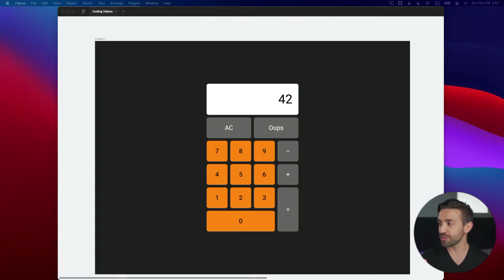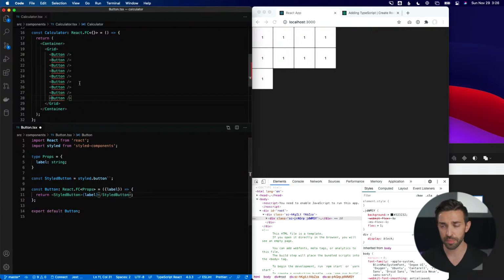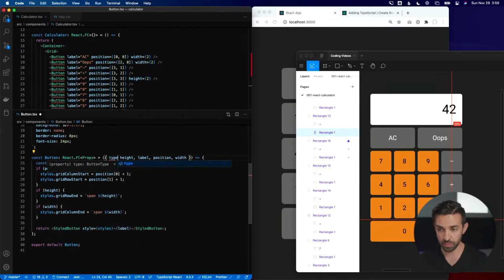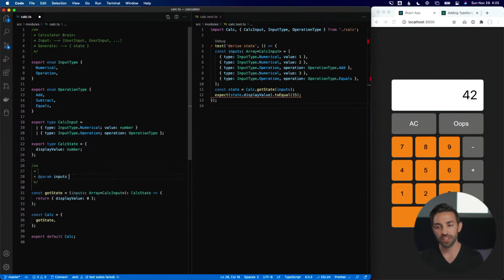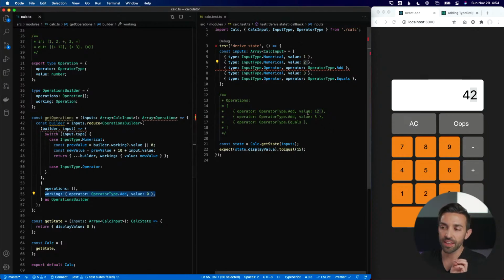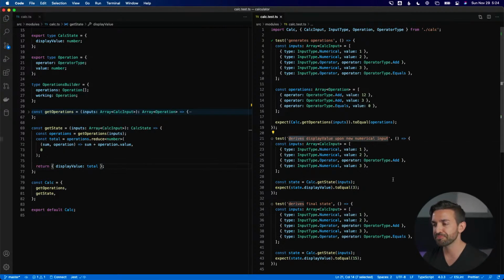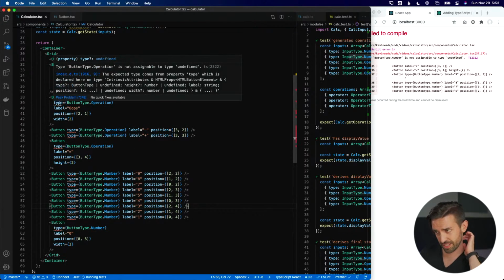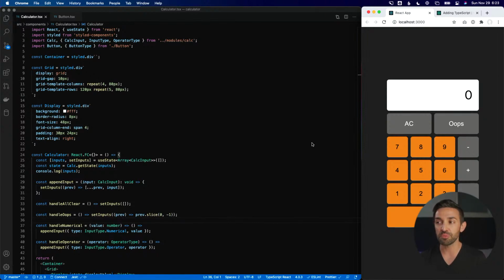React by Example: Build a Calculator with Typescript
Follow along with me as I build a calculator using React and Typescript live!
(This is my first live streaming coding video, so please be kind. 😊)

0:00:00 - Intro
0:01:04 - Project and UI Overview
0:03:04 - Initialize Project
0:10:27 - Build UI with React, Styled Components, and CSS Grid
1:13:02 - Build Calculator "Brain" with Typescript and Jest tests
2:45:39 - Hook UI up with Logic
3:26:10 - Summary